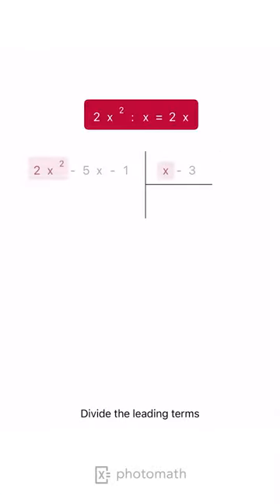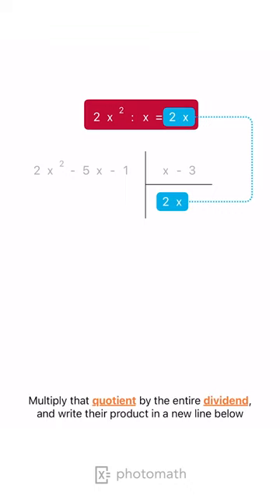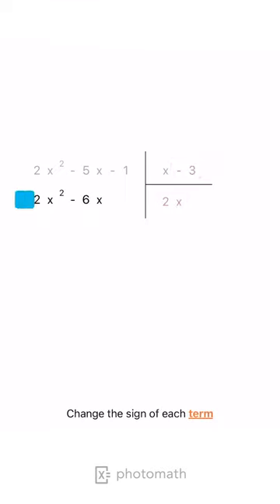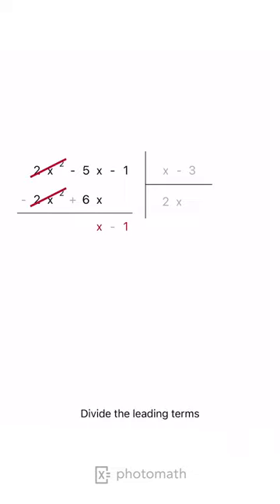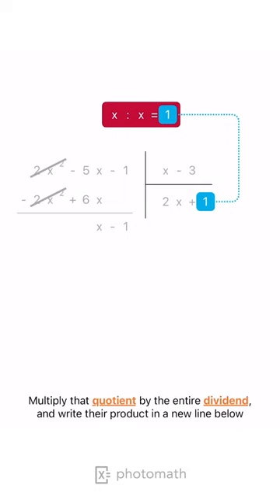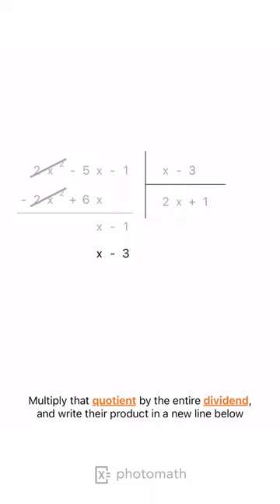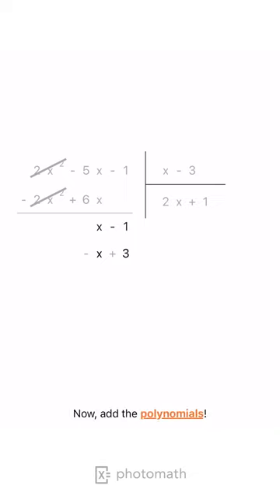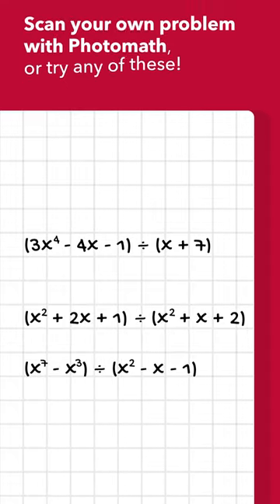DIVIDE THE POLYNOMIALS [RUSSIAN STYLE] explained by Photomath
Want to try this solution in the app?